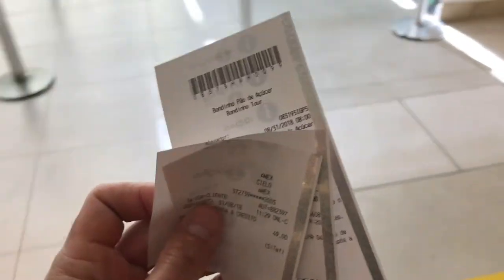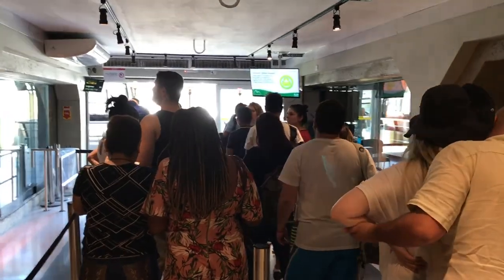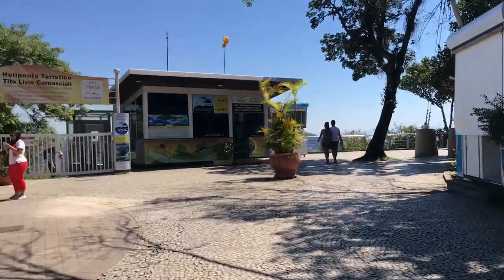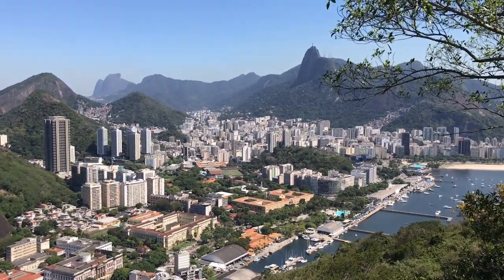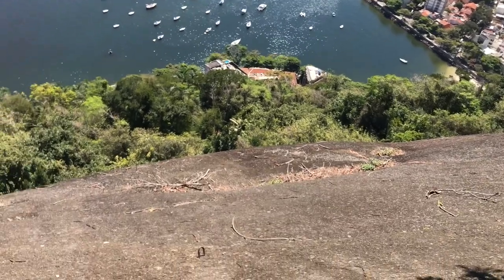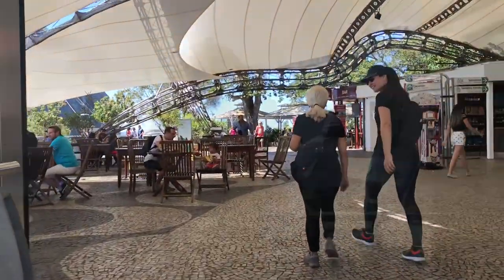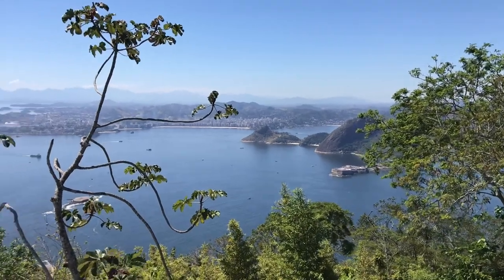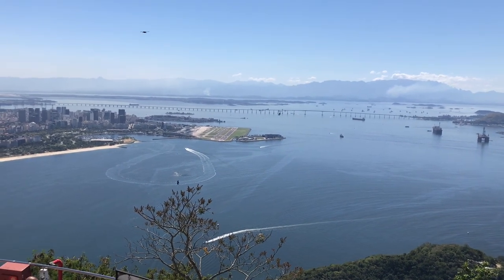Rio de Janeiro